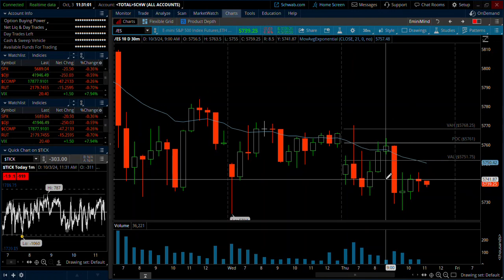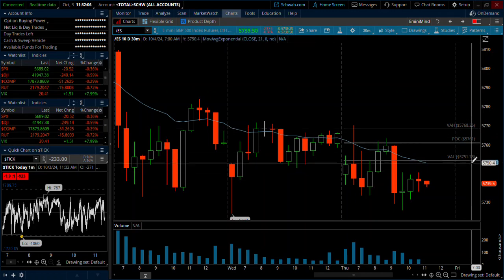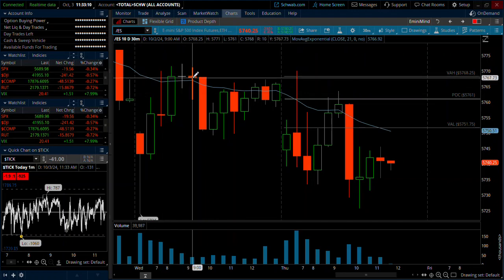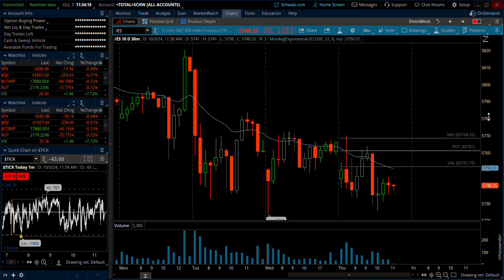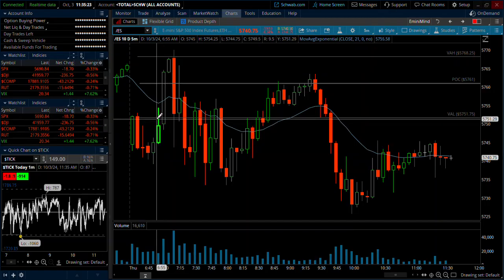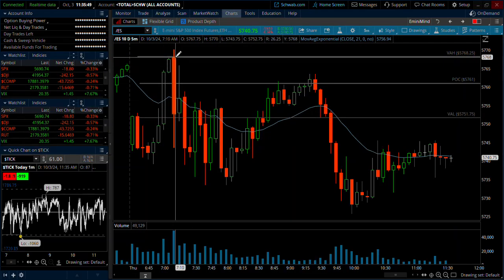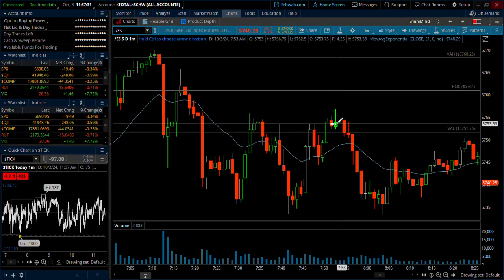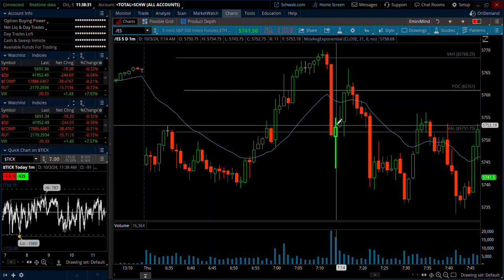Day Trading with Value Area | EminiMind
The Top 5 Tools I use to Trade for a Living

Day trading with value area is a super useful approach to identifying clear support and resistance levels before the NYSE trading session begins. Value area high, value area low, and the point of control are the make up of Market Profile.

Cheers, Tim